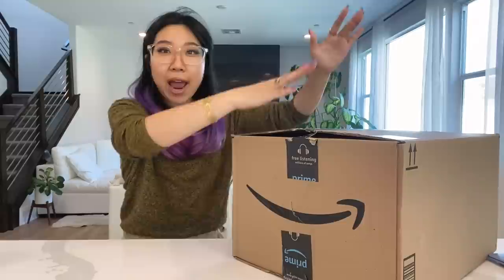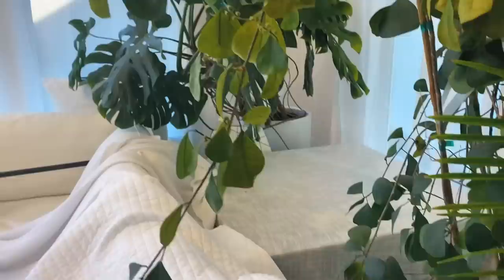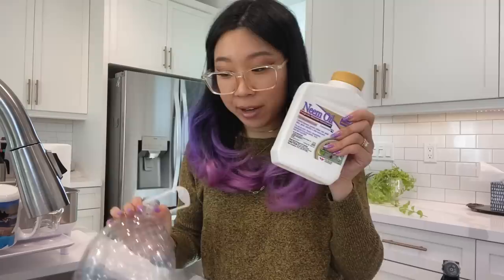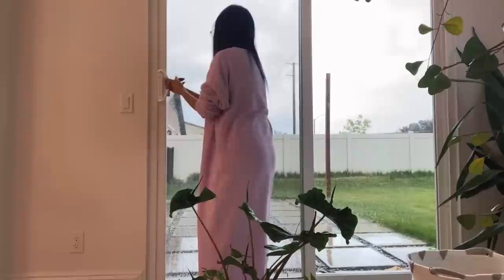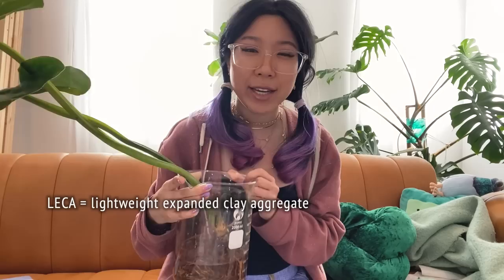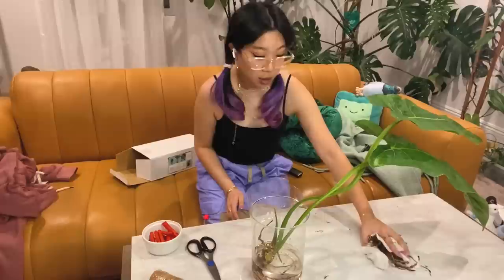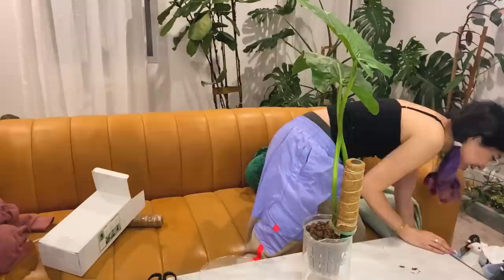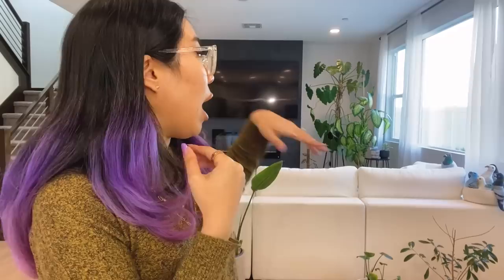PLANT CHORES 🤗🚿☀️🧼💜 washing dust & spider mites, first time LECA repotting, chill leaf cleaning 🚰💜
Join me for some houseplant care – finally getting to take some plants outside for a wash in my backyard!! Showing you my Philodendron maximum repotting and trying LECA for a semi-hydroponics setup for the first time. Plus a brief update on my ceiling hole situation and doing lots of leaf cleaning 🧼🌱😍
Feeling blessed to make this episode and enjoy some warm sunny weather 😊💜

There are so many plant care tasks to tackle and so many fun observations to share when you have over 300 houseplants! Let's do some plant care 🌿💪🥳🧽🌿✨

PLANT CHORES: EPISODE 22 ~ some spring leaf cleaning :) :) :)
0:00 hole update
2:37 giganteum and diffenbachia update
5:05 ficus triangularis update
6:41 living that hose-owner lifestyle
7:48 grooving + washing plants outside :)
11:20 neem spray
14:30 slug encounters
16:22 first time trying LECA!
14:24 philodendron maximum root pruning
22:44 first LECA repotting
27:03 a couple quick plant updates
27:19 bringing the plants inside
29:16 chill leaf wiping session :)